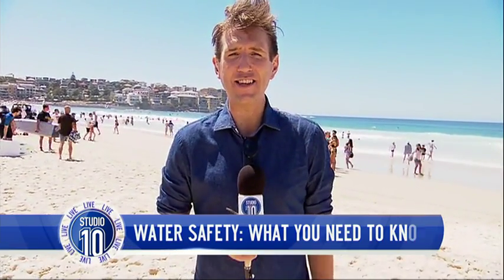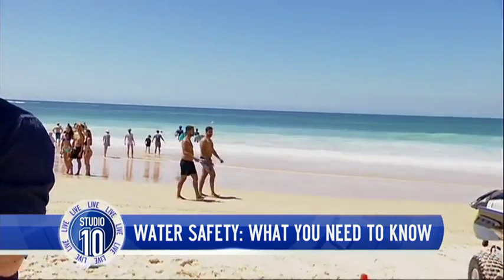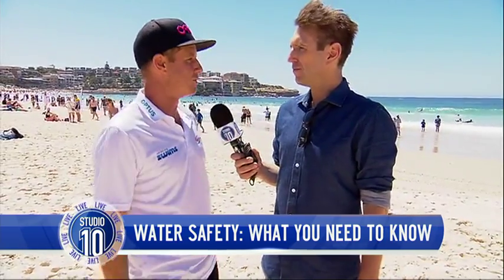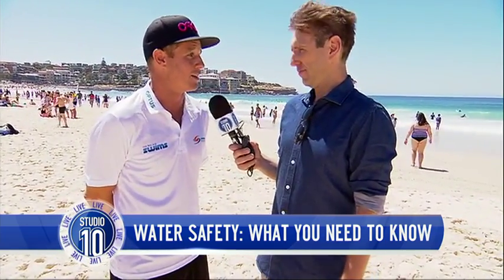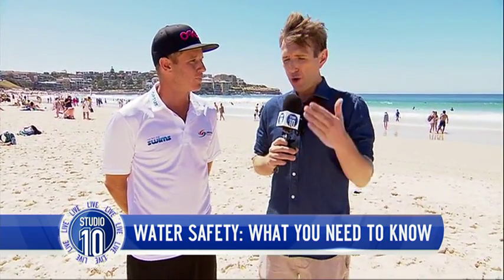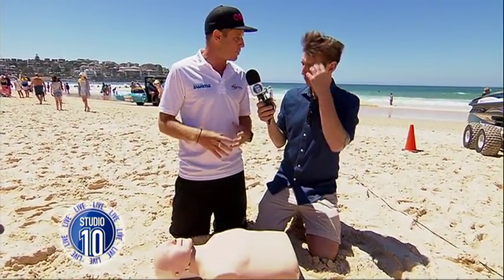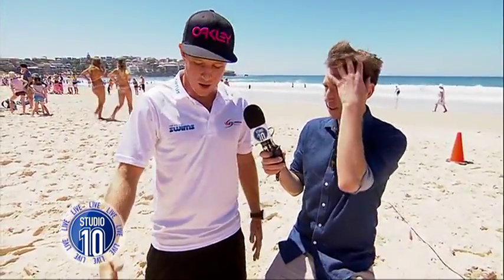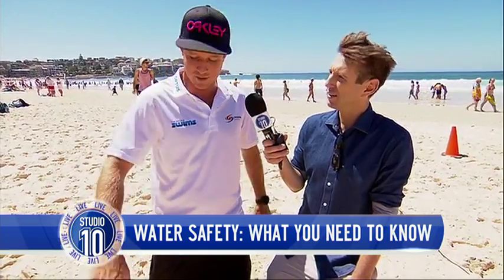Robbo Picks Up Water Safety Tips From Whippet | Studio 10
We sent reporter Robbo to Bondi Beach to brush up his water safety skills with the Bondi Lifeguards.

Join our LIVE studio audience at our studio in Sydney, Australia.